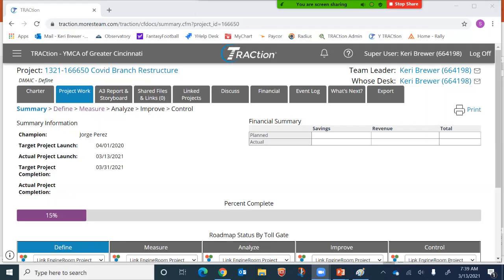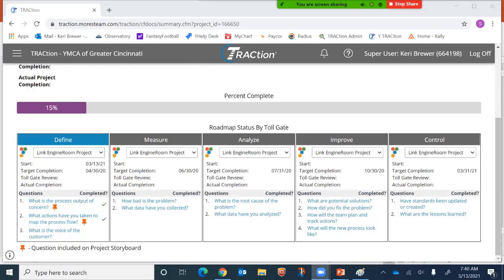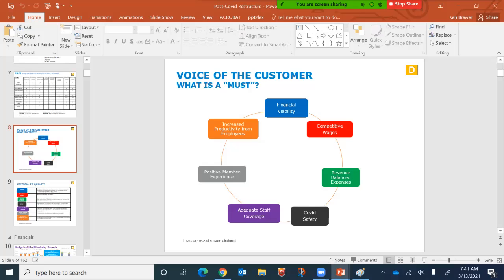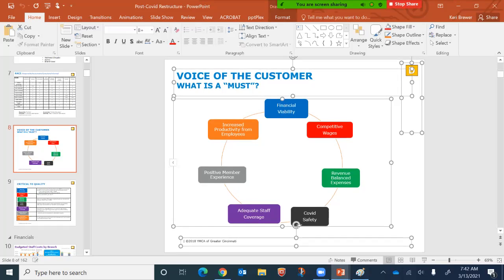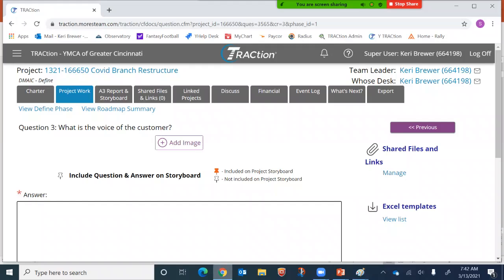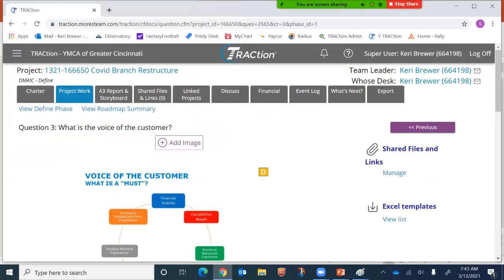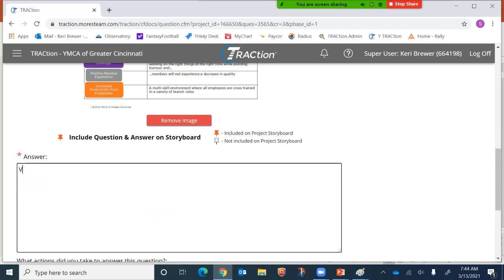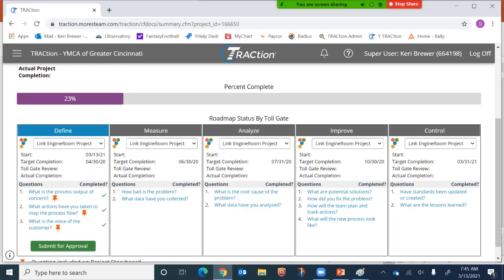TRACtion Project Work